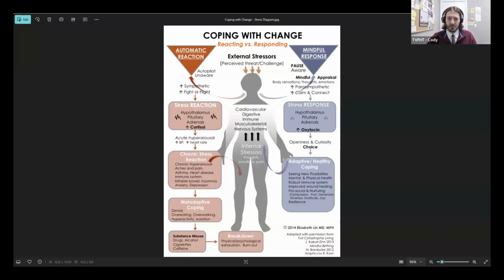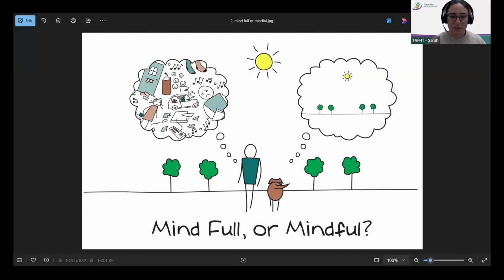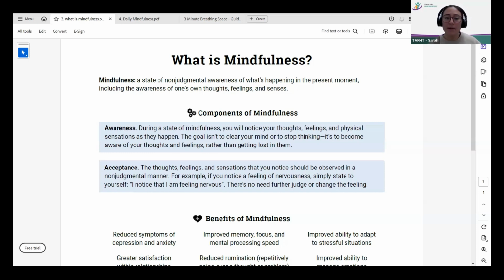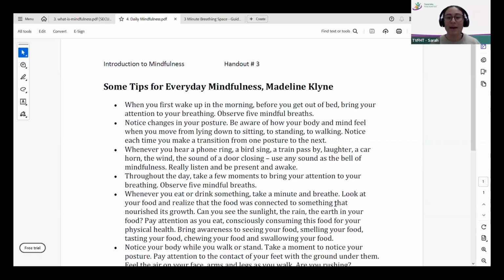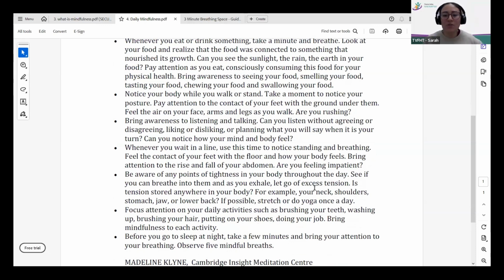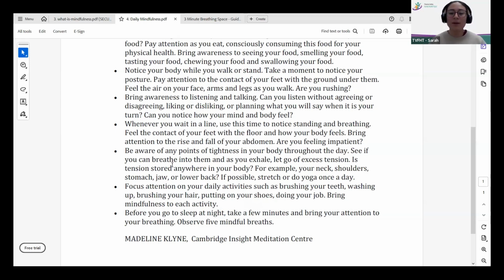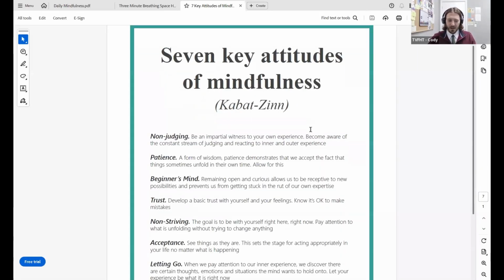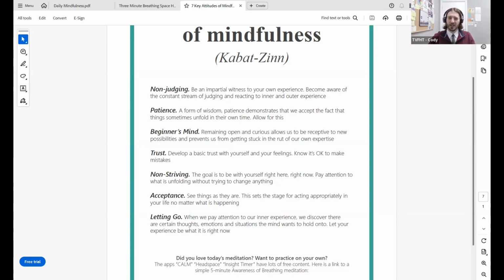Introduction to Mindfulness: - a guided introduction from Thames Valley Family Health Team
Are you ready to bring more calm, clarity, and focus into your life? This video is your introduction to mindfulness, designed to help you reduce stress, improve mental well-being, and cultivate a deeper connection to the present moment.

Join us as we explore the power of mindfulness and guide you through three simple yet powerful exercises to help you integrate mindfulness into your daily routine. Whether you're a beginner or looking to refresh your practice, this session will leave you feeling relaxed and rejuvenated.

The information provided is for general educational purposes only and is not a substitute for professional medical advice.  Individual health status, history, and unique circumstances vary greatly, which will impact the benefits received from these educational resources. We acknowledge and respect that everyone's journey is unique. We encourage you to talk with a qualified healthcare professional to seek appropriate support or resources, and to ask questions about your specific situation.